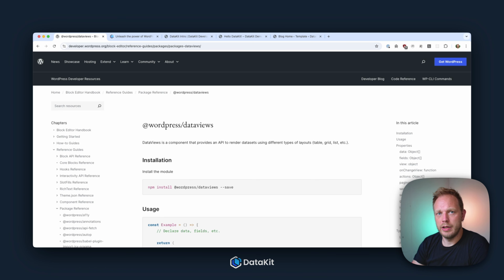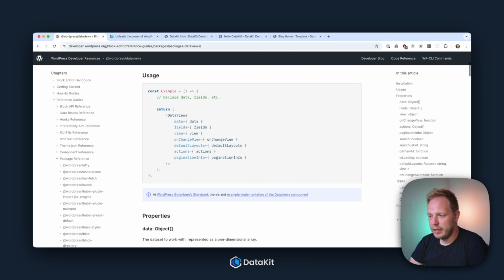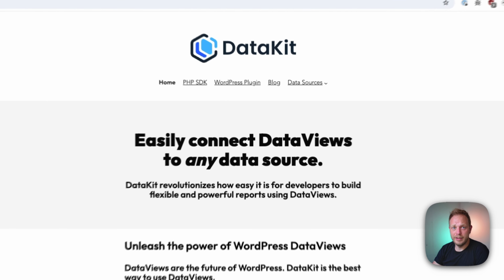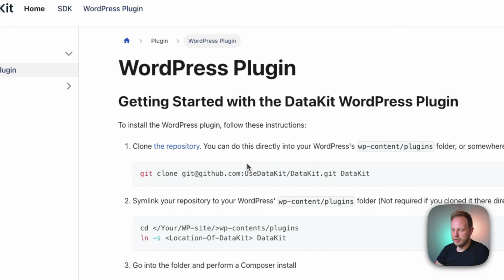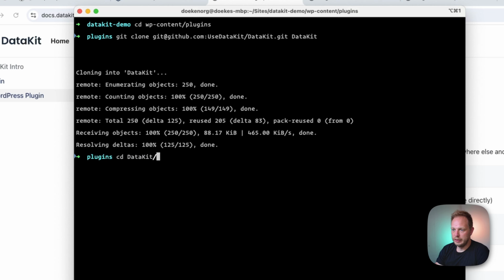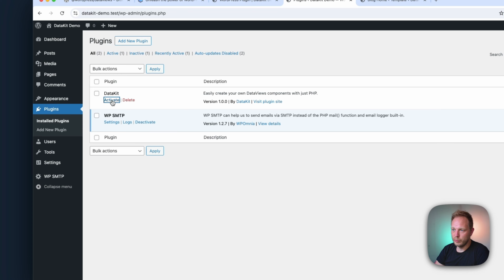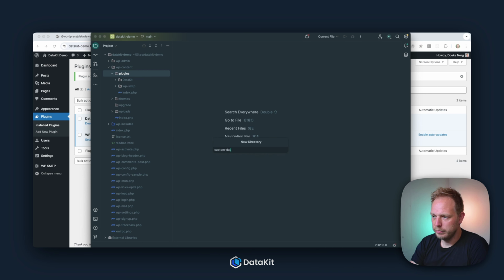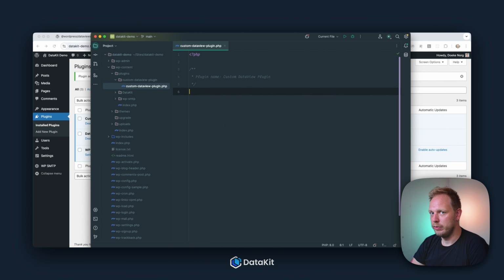01. Introduction to DataKit